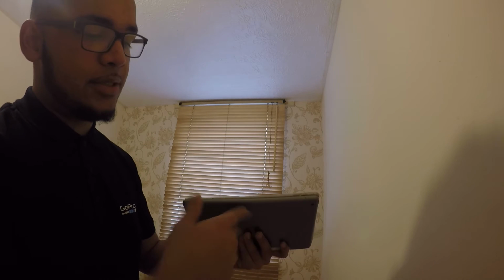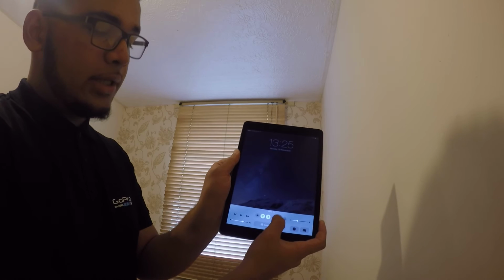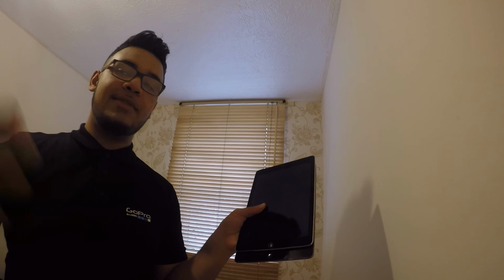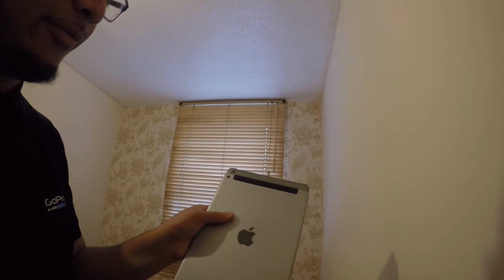Physical Difference between the iPad Air & iPad Air 2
I filmed this video in a  different style by using a Go Pro Hero 4 silver with natural lighting. I compared the physical differences between the iPad Air and the iPad Air 2!